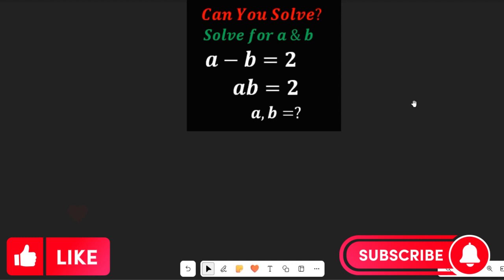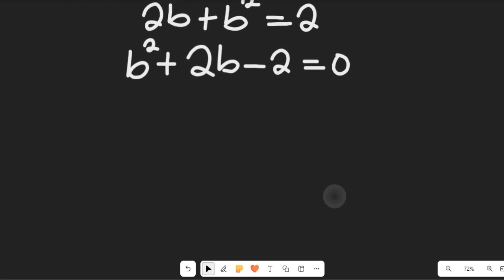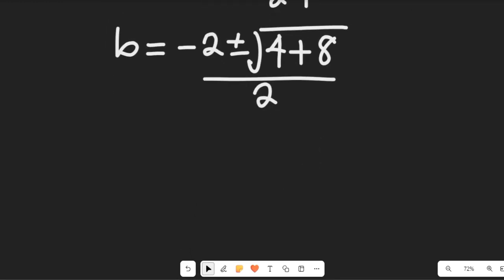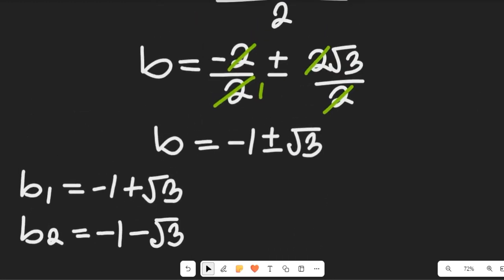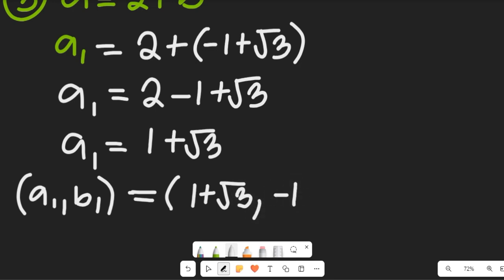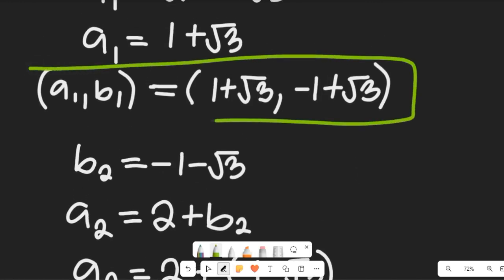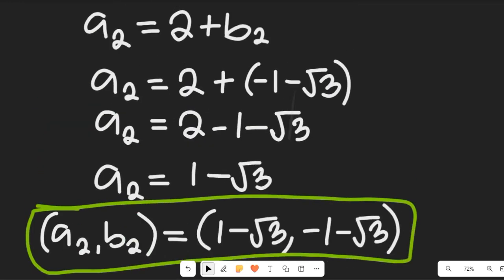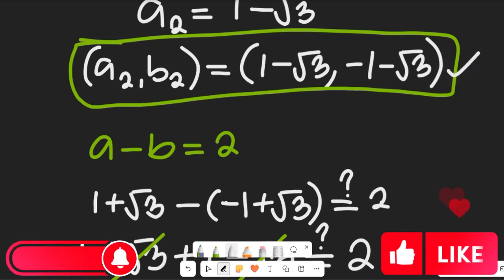Olympiad Mathematics | Solve for a and b.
Olympiad Mathematics | Solve for a and b.@freemathsvideos
Looking to challenge your algebraic skills? Dive into this engaging problem straight from the Math Olympiad! We'll guide you through a step-by-step solution to find the value of y. This video is perfect for math competition preparation, sharpening problem-solving strategies, and anyone who enjoys a good mathematical brain teaser.

ABOUT THIS CHANNEL:
On this Channel we will present:
1. Mathematics topics for Olympiad Maths Competition, GCSE, SAT students
2. Mathematics topics for senior secondary school
3. Mathematics topics for university students
4. Solve Mathematics past questions etc.